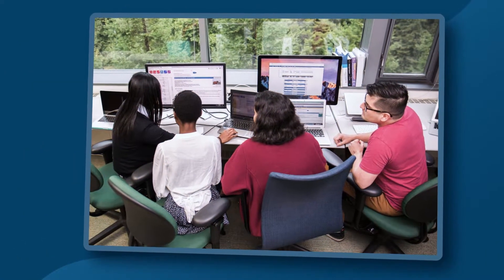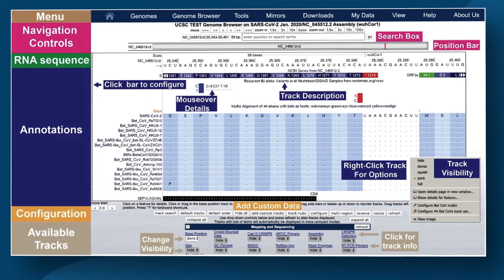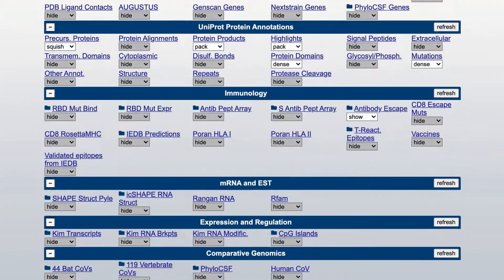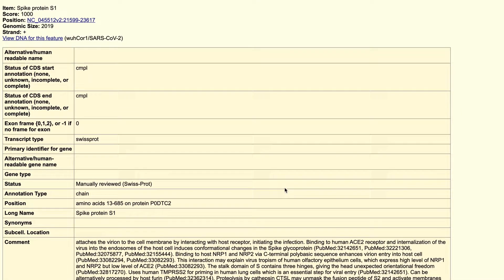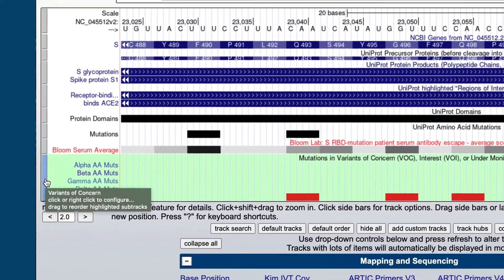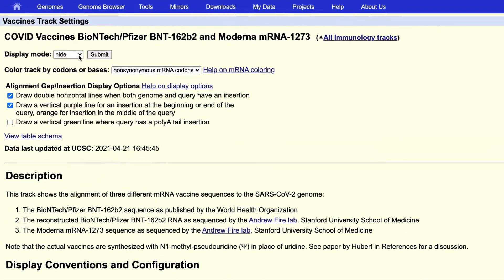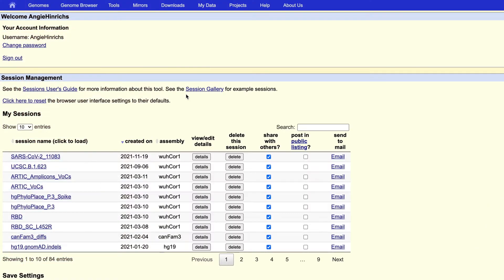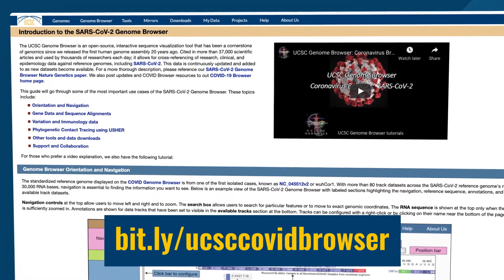Introduction to the UCSC SARS-CoV-2 Genome Browser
This 5-part video series is for virologists and public health researchers interested in leveraging the UCSC Genome Browser and web interface to UShER (Ultrafast Sample placement on Existing tRees). These tools are a 'one-stop shop' to understand SARS-CoV-2 through genome annotations as well as track variants by placing your samples in a phylogenetic tree with millions of other SARS-CoV-2 sequences.

'Ultrafast Sample placement on Existing tRees (UShER) enables real-time phylogenetics for the SARS-CoV-2 pandemic' publication: